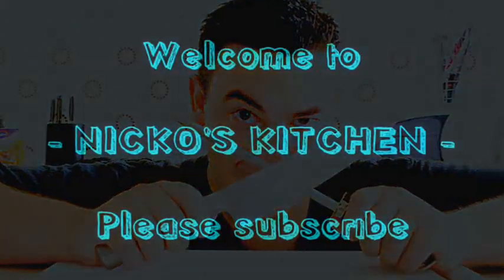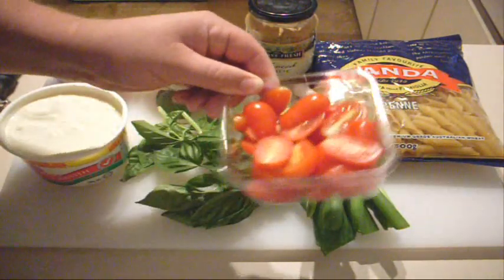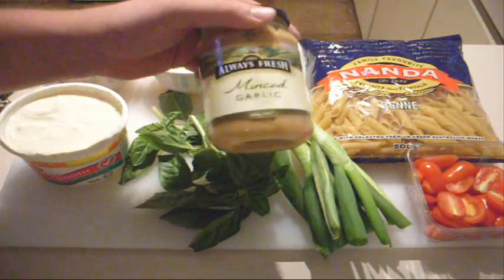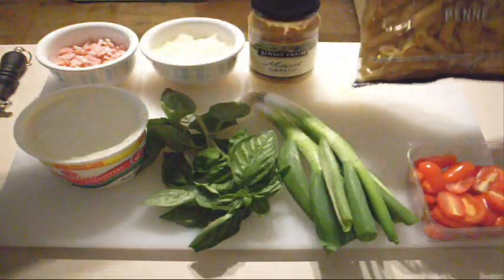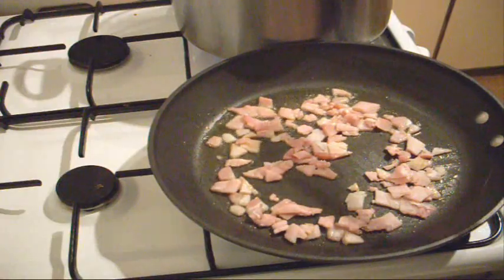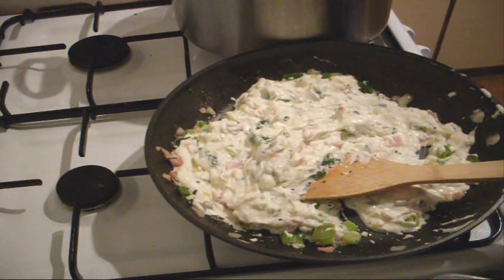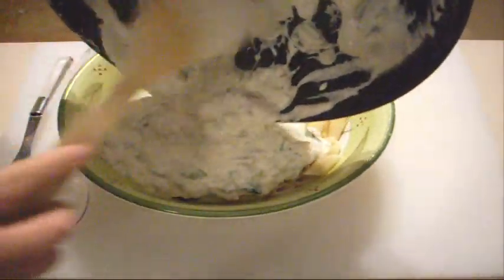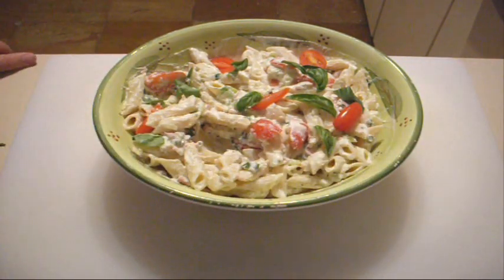CREAMY PASTA SALAD - VIDEO RECIPE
2 rashers rindless bacon
2 tsp garlic paste
1 onion
3 spring onions
250g (8oz) ricotta
1/3 cup fresh basil chopped
325g (11oz) Penne Pasta
8 cherry tomatoes halved

1885kJ or 450 cal per serve

~ Nicko

with permission